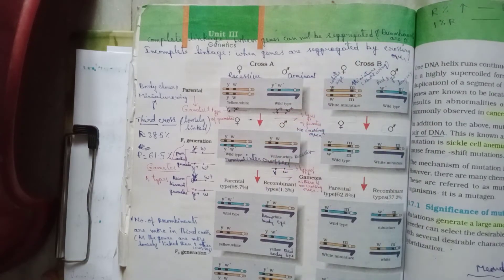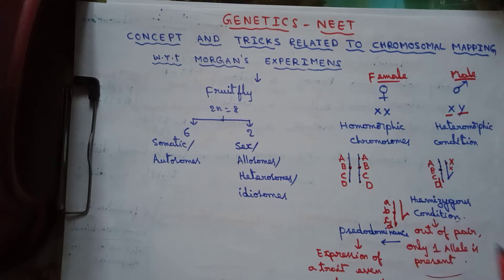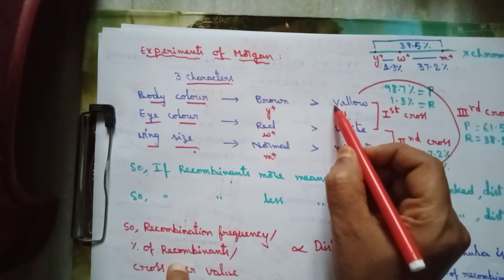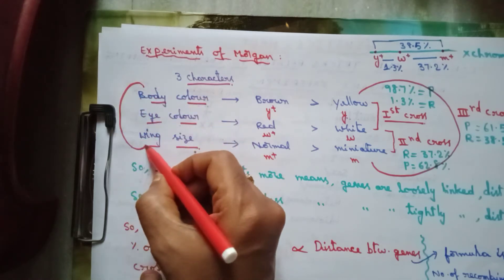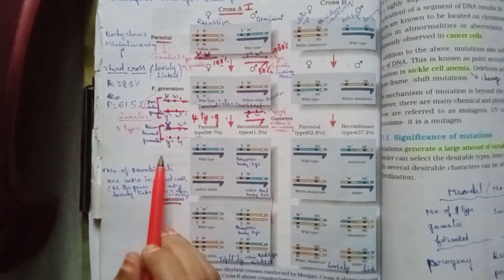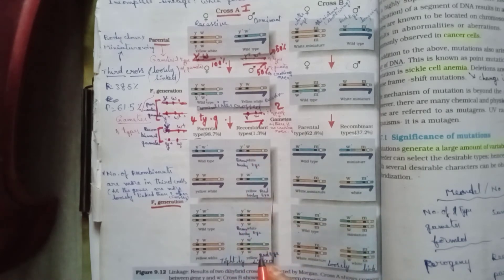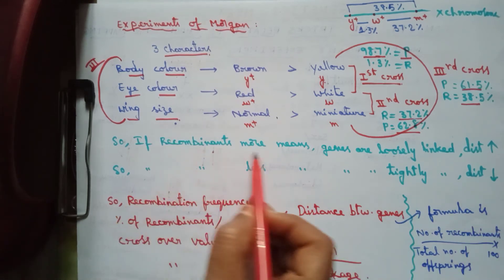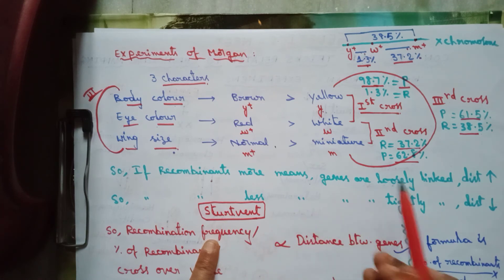Genetics-NEEET- Chromosomal mapping and distance between genes with respect to Morgan's experiments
In this video, I explained about chromosomal mapping and distance between genes with the help of Morgan's experiments on Drosophila (by showing the diagrams of crosses given in NCERT)
Generally these NCERT diagrams are not clear to students..
I hope and assure that, after watching this video, students get clarity about this concept and solve the questions related to distance between genes